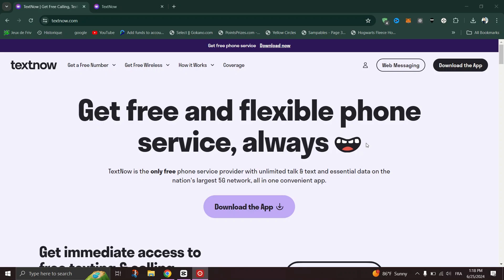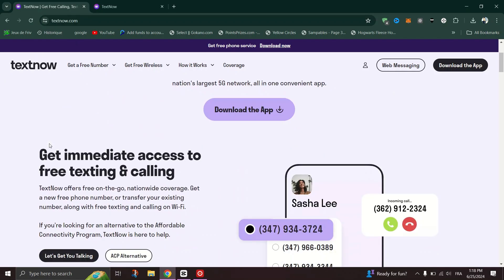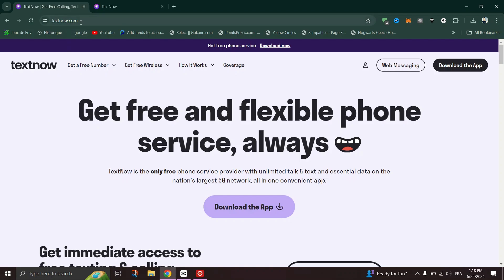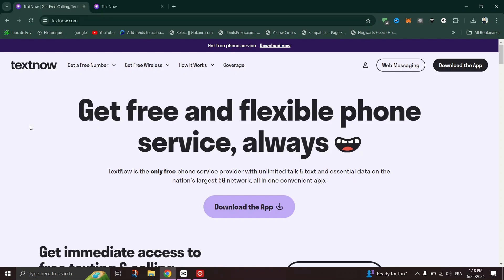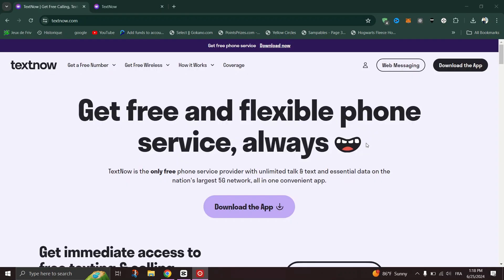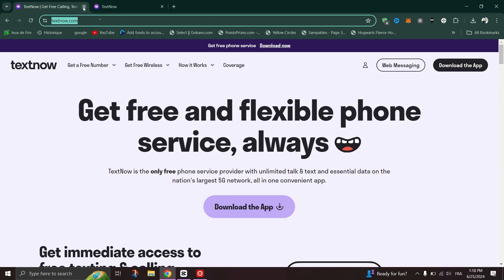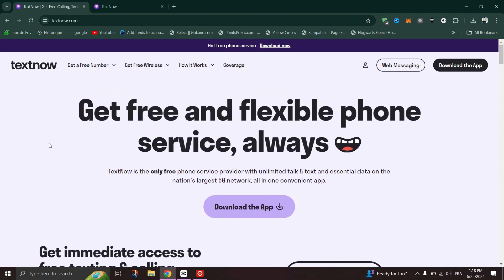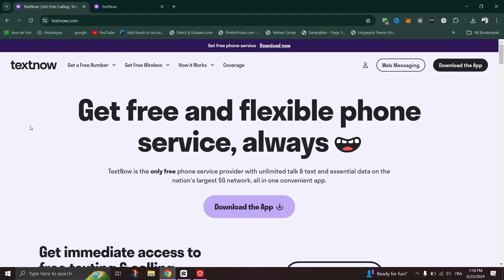Can I use TextNow on my computer?❗(2025) (Tutorial)✅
🎥 In this video I'll show you How to install Text now on pc. The method is very simple and clearly described in the video. 🍳 Follow all of the steps & How to Create TextNow Account on Your PC

00:00.Intro
00:12.Can I use TextNow on my computer?
01:00.outro